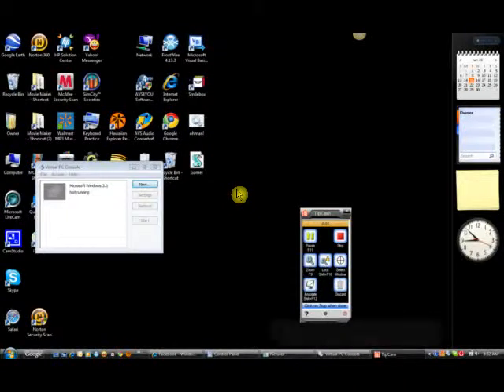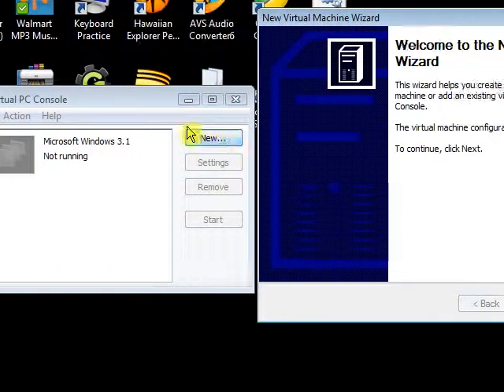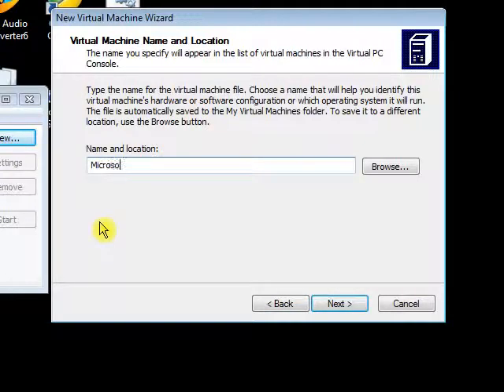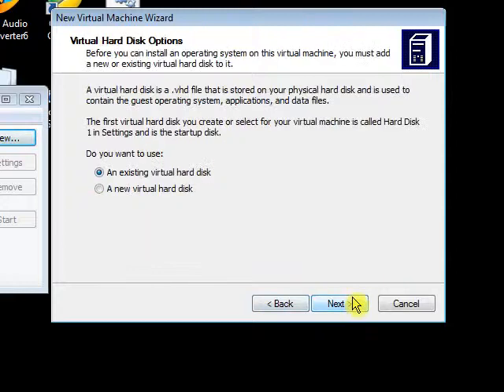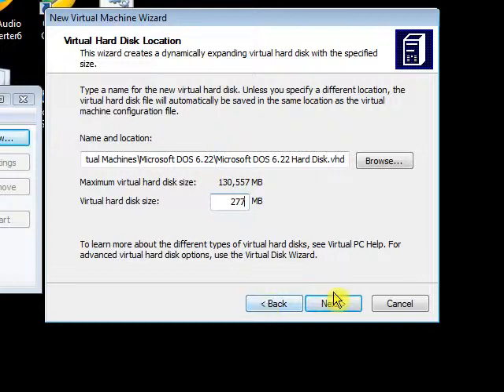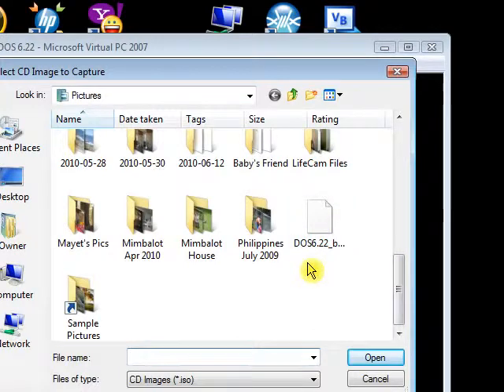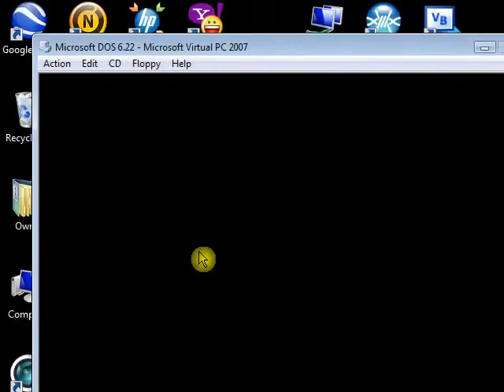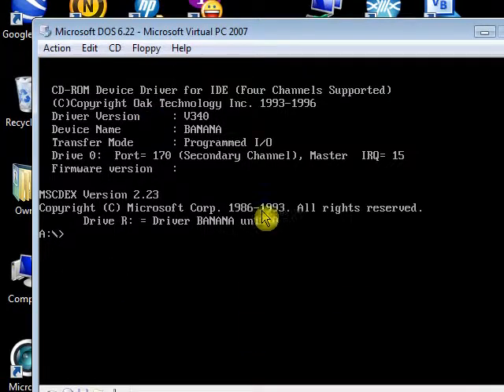How to get MS DOS 6.22 on Virtual PC 2007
Get the .ISO image file from allbootdisks.com